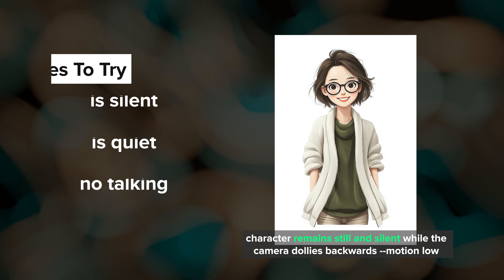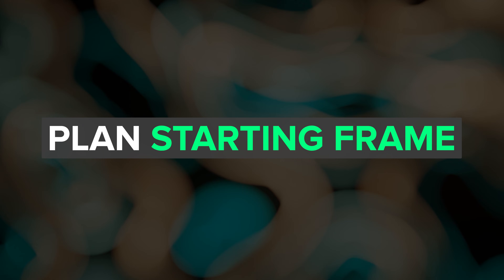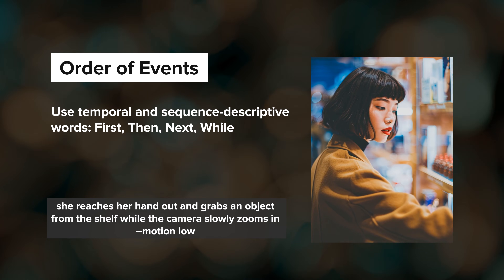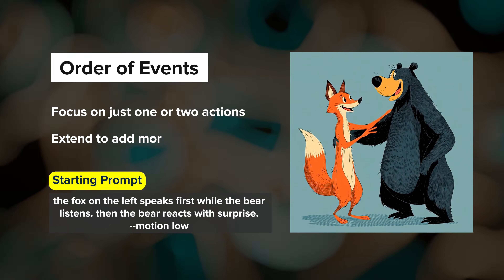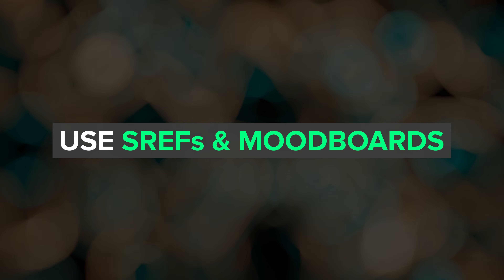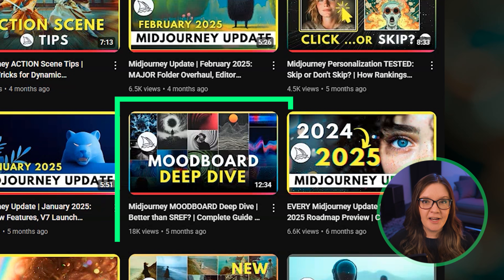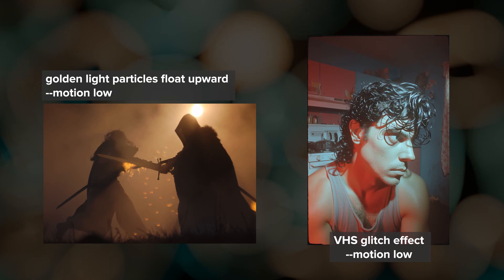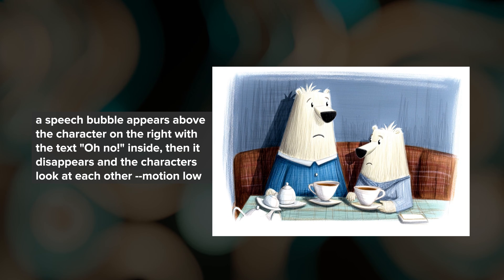9 Tips for BETTER Midjourney Videos | Camera Control, Stop Lip Movement, Visual Effects & More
✨ Midjourney Video Model Tips & Guide✨
In this video I have 9 tips to help you get the most out of Midjourney's new video model! I share everything from phrases to stop characters from talking, camera control, all the way to visual effects with a lot of practical video prompting tips in between.

00:00 Midjourney Video
00:06 How to Stop Mouth Movement
00:50 Improve Prompt Adherence
01:34 Plan Your Starting Frame
02:10 Order of Events
02:59 How to Add New Objects
03:29 No Camera Movement
04:37 Camera Motion
05:35 Consistent Style Across Scenes
06:34 Visual Effects
07:13 Midjourney Guides